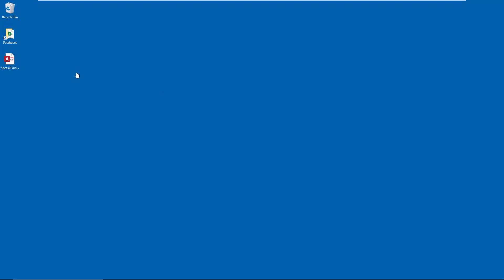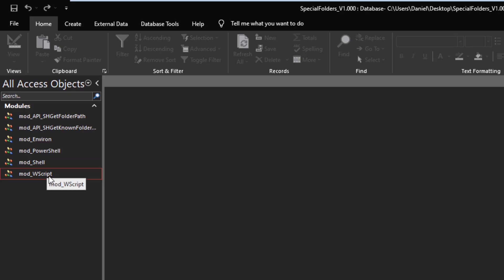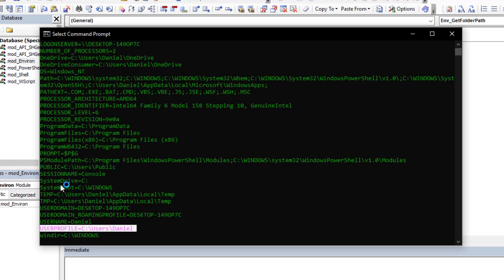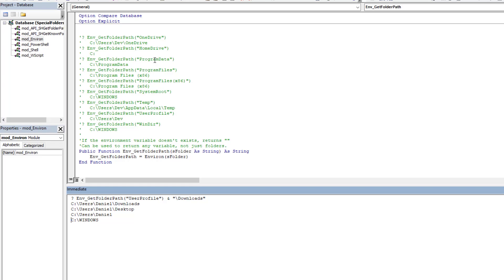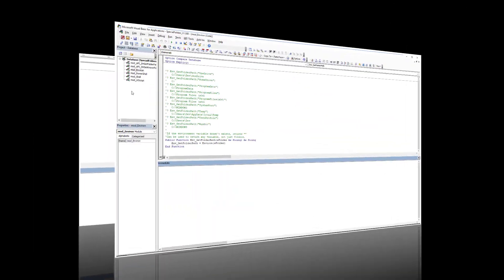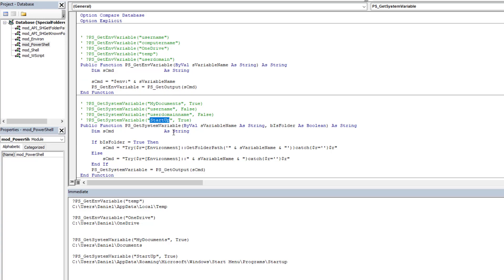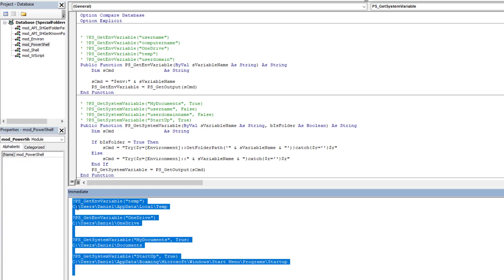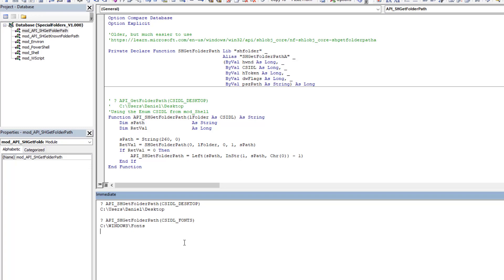VBA - PC/User/System/Environment Folders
Showing you several different techniques to retrieving the paths to system folders using VBA.  To find the path to things like:

     • Documents
     • Downloads
     • Profile
     • OneDrive
     • Windows
     • Tmp/Temp

You pick and choose the one that best suits your needs for your project!